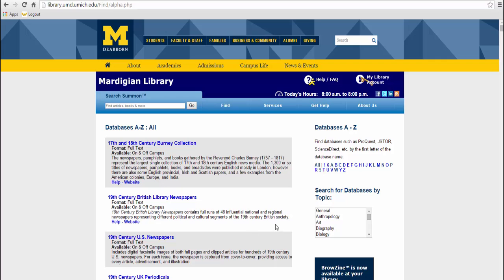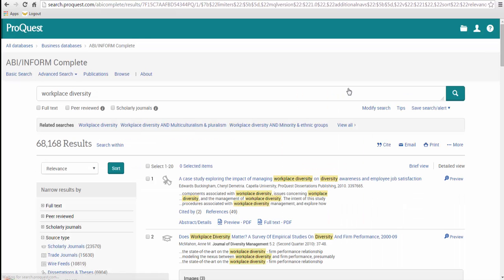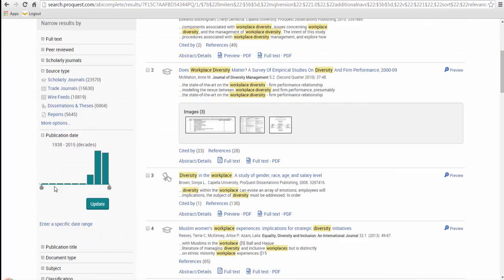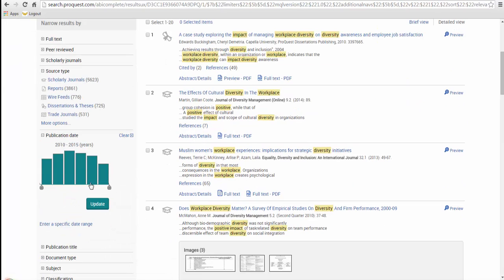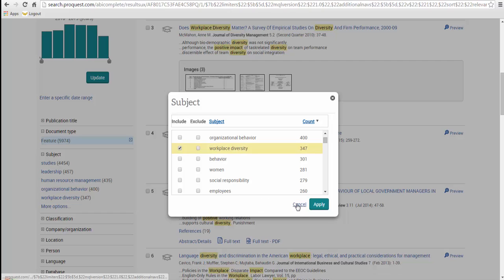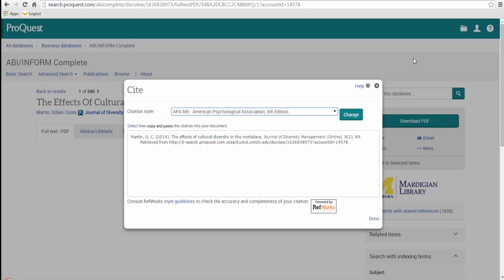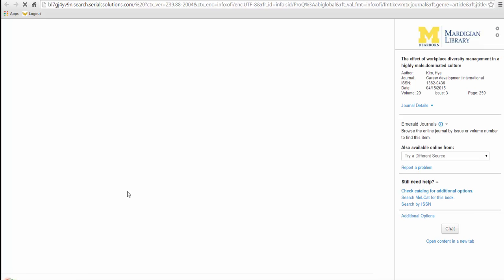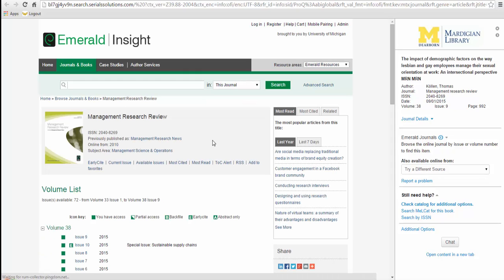ABI INFORM Tutorial